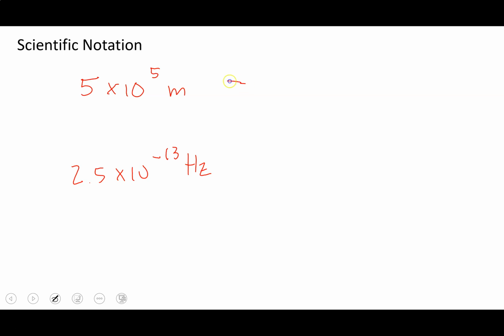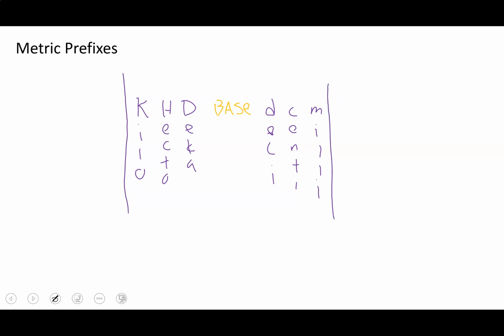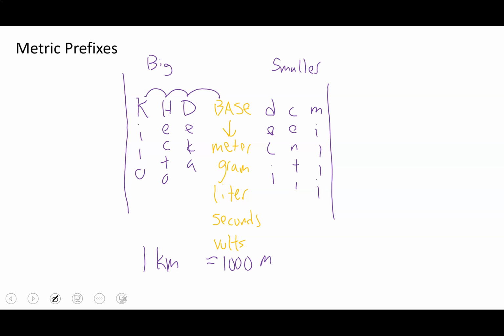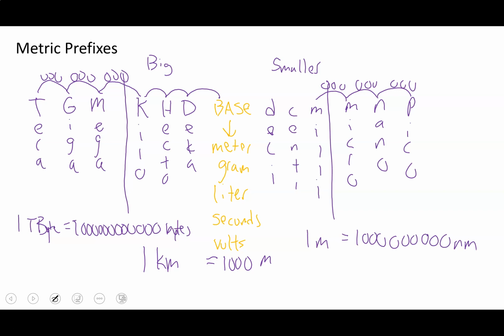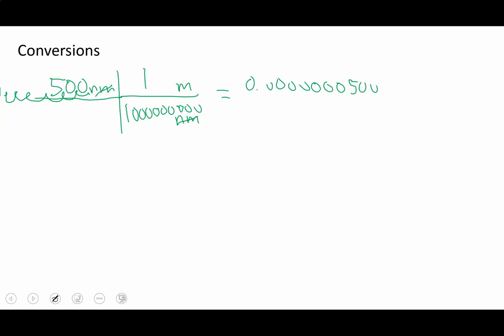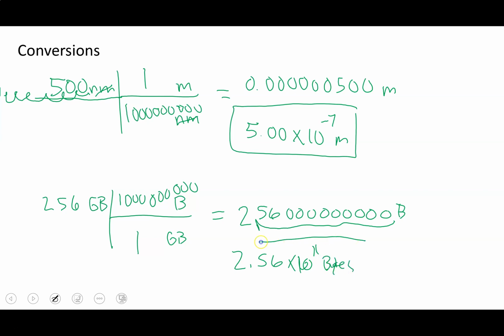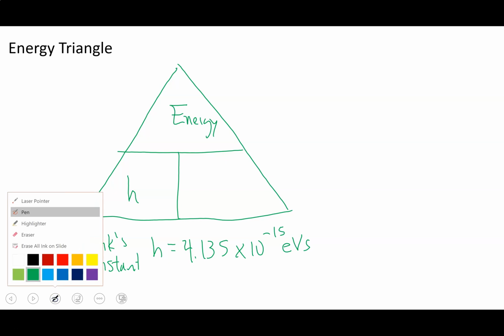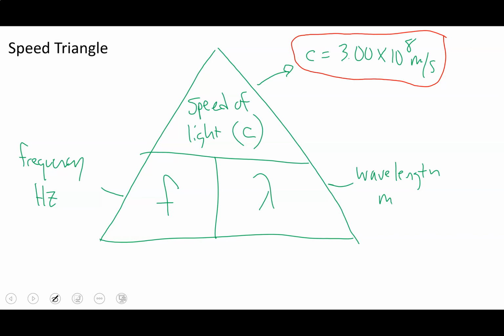Scientific Notattion Stuff